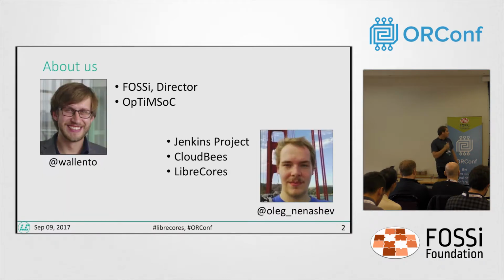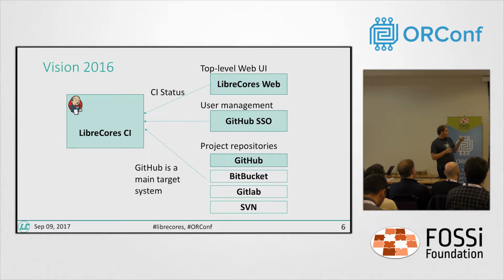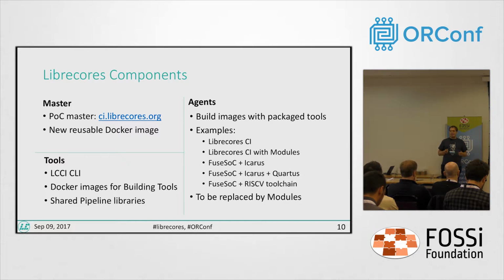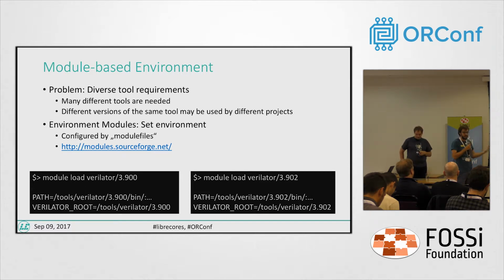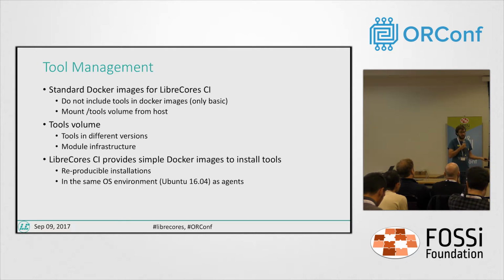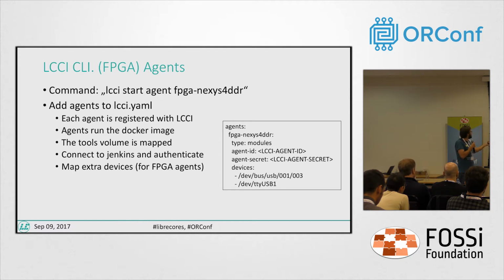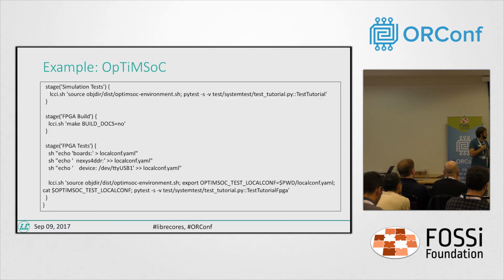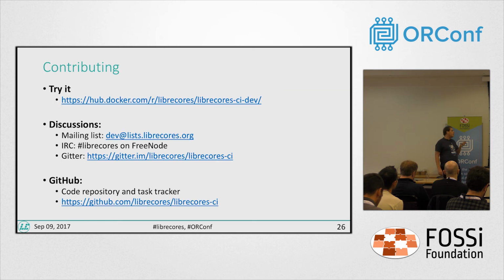State of LibreCores CI - ORConf 2017